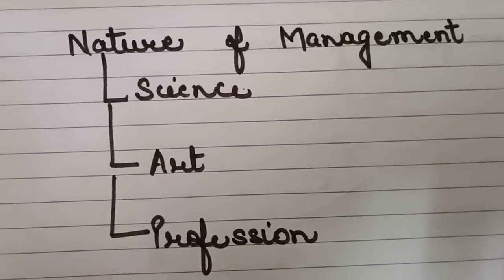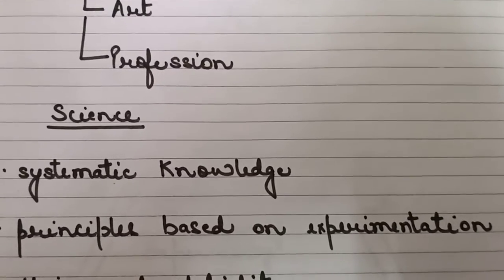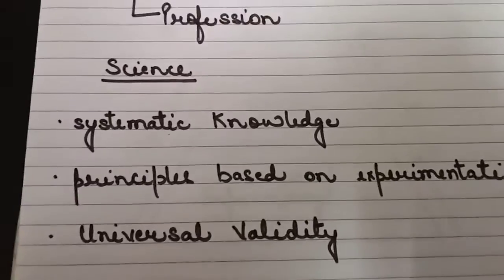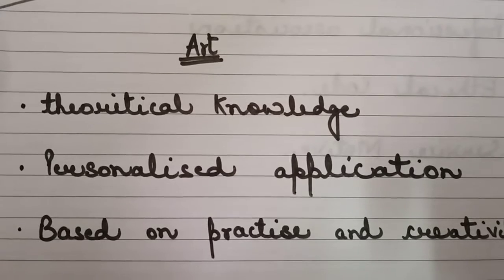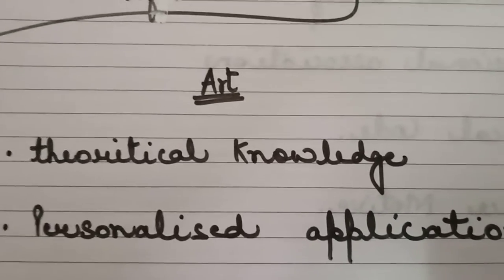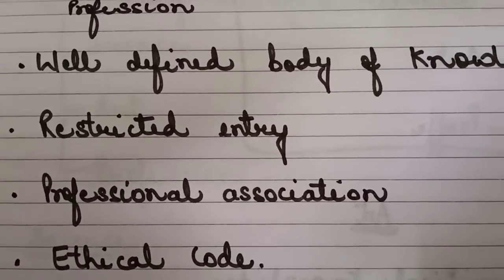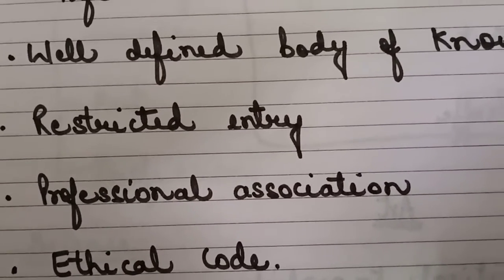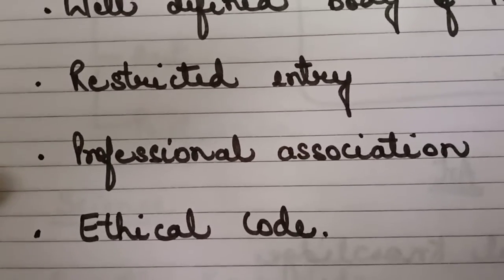Nature of Management